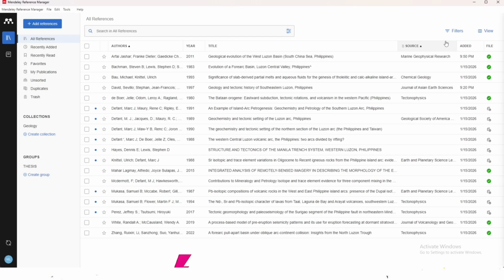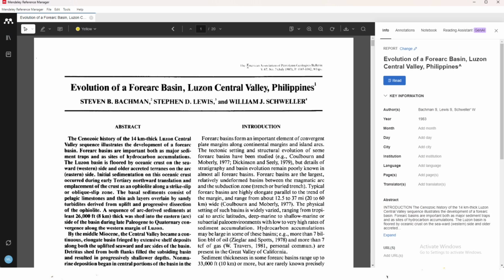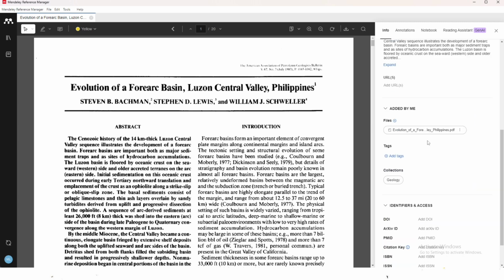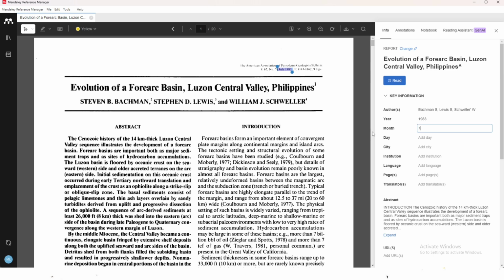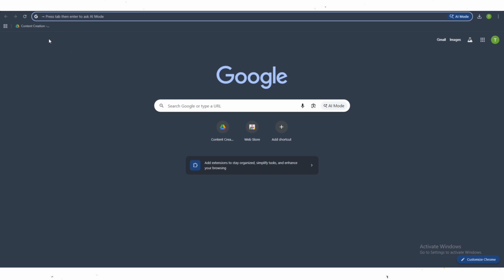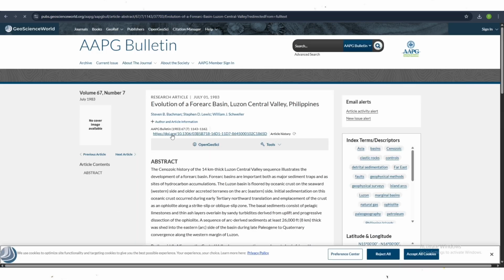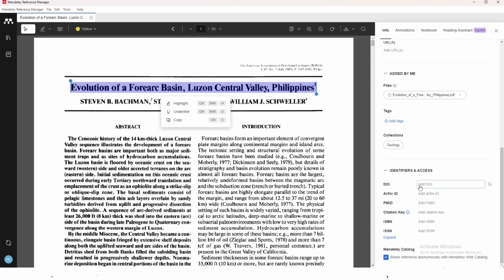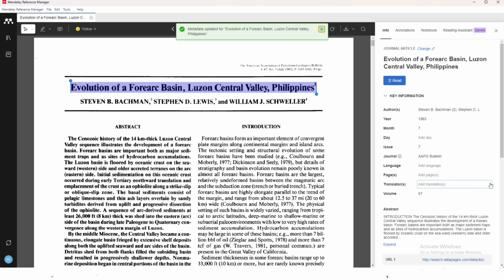How to EDIT REFERENCES in Mendeley (Step by Step) 2026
This tutorial will show you how to edit references in Mendeley, making sure your bibliographic data is accurate and up-to-date. Please consider liking the video and letting us know if you have any comments, ideas or questions, we really appreciate any feedback! We have plenty of other tutorials on our channel so come and see if we can help you with anything else :)